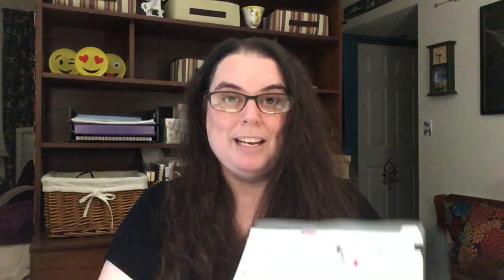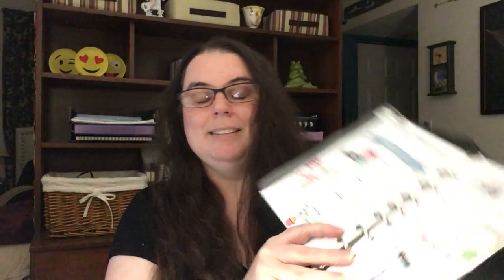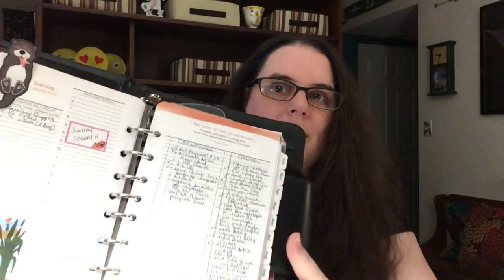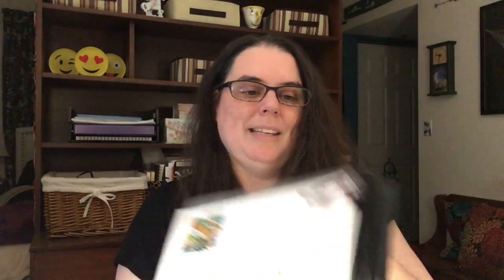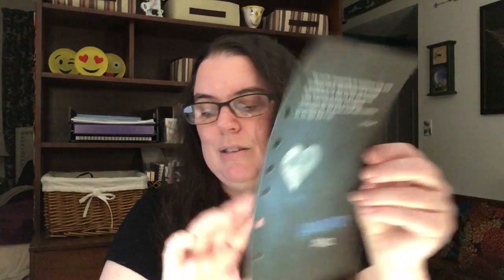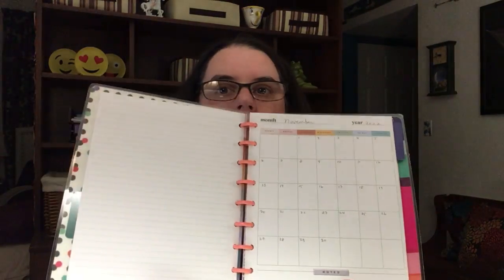My 2022 Planner and Journal Setup, Plus My New, Personalized Monthly Divider (Our Year of the Heart)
Greetings ~ Welcome to Our Year of the Heart!  During 2022, we continue to explore topics related to Sarah Ban Beathnach's book "Simple Abundance" and her principles (Joy, Harmony, Beauty, Order, Simplicity, and Gratitude).  I did a year-long VLOG on the book's daily entries in 2020, and in subsequent years, we've explored additional books. This year, we will journey through Brene Brown's new book "Atlas of the Heart." As always, I sprinkle in my own flavor to the channel with creative projects, planning videos, financial talks and anything else I want to share. The focus is always on self-improvement, self-love, inspiration, and living authentically. In this video, I share some of the planning and journaling tools I am using for 2022. I hope you get some fun ideas from it.

Book details:

"Atlas of the Heart: Mapping Meaningful Connection and the Language of Human Experience" by Brené Brown

Publisher  :  Random House; First Edition (November 30, 2021)
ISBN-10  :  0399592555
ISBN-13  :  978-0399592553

The foundational subject focus of this channel is based on the ideas and principals from "Simple Abundance: 365 Days to a Balanced and Joyful Life" by Sarah Ban Breathnach

Simple Abundance: 365 Days to a Balanced and Joyful Life

NOTE: I am an individual posting on YouTube for self-expression and connection. I have no affiliation with any of the publishing companies putting out books I may reference and do not own and rights to or benefit monetarily in any way from the sale of any of the books.